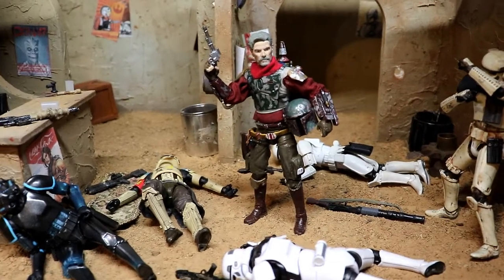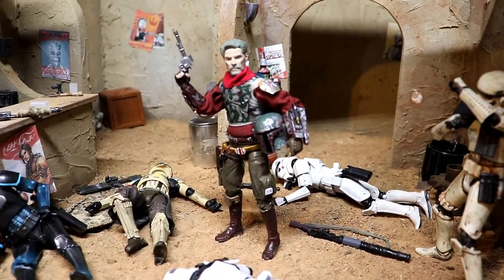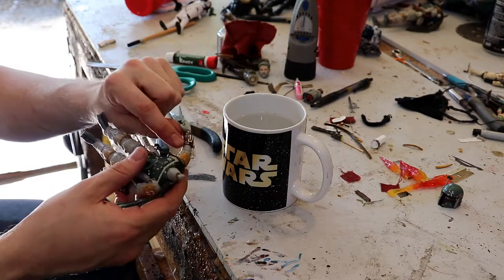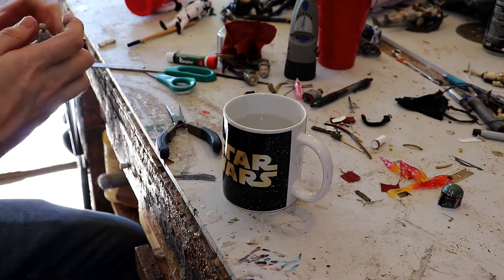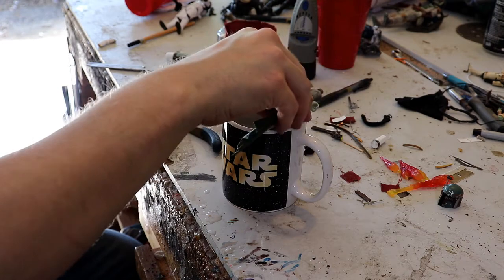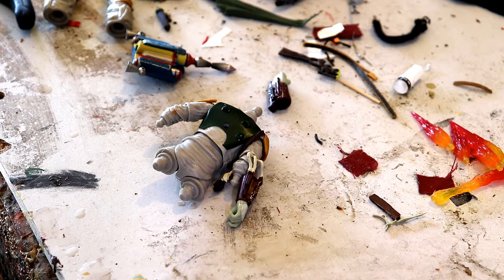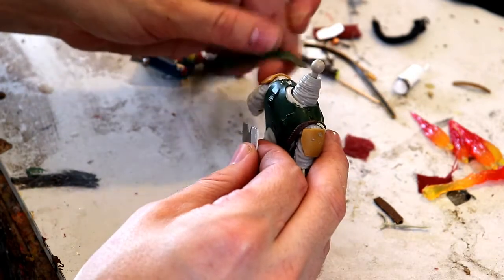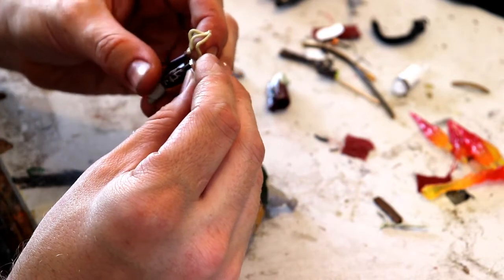Making A Custom Cobb Vanth From Black Series Boba Fett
Welcome to The Galactic Table!  Today we are working on converting the new ROTJ Black Series Boba Fett into the one and only marshal of Mos Pelgo, Cobb Vanth!  This is a custom I've been wanting to make as soon as the new Boba figure came out.  There's lots of good reasons that this figure makes the perfect base, not only is the sculpt spot on (after a little tlc), but the removeable flak vest definitely makes it easier to apply actual soft goods.
I don't show every little detail on making this custom, but a lot of it is just some simple paint washing, or very light handed silver paint application.